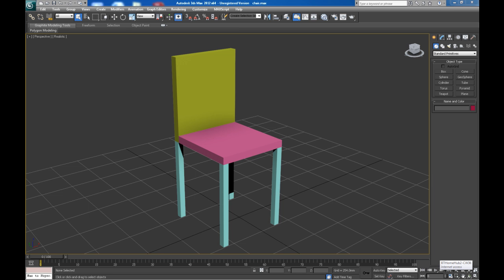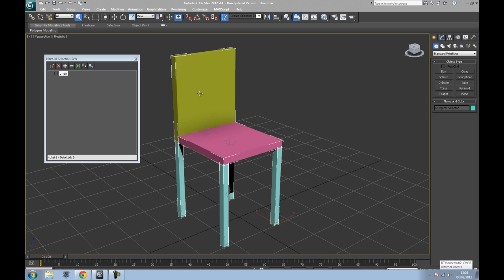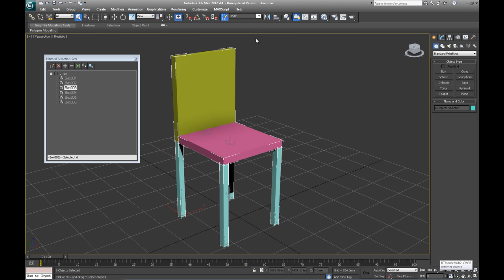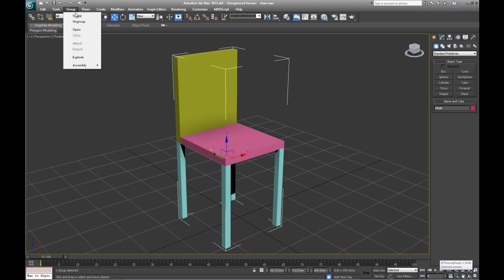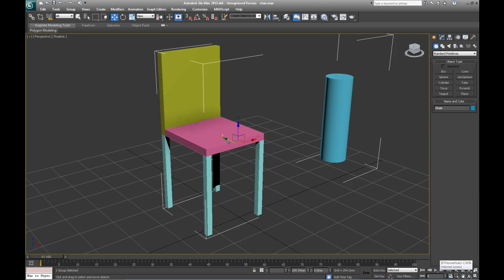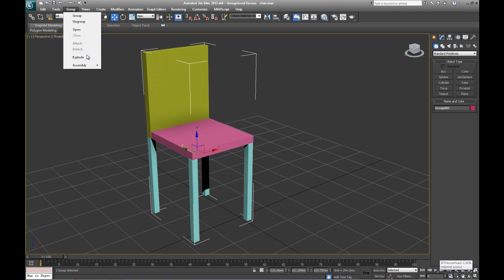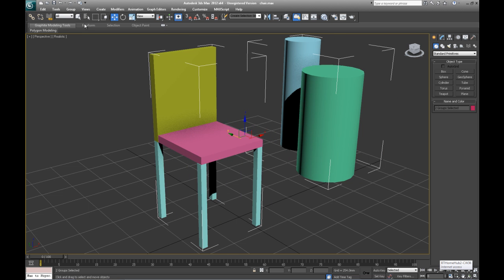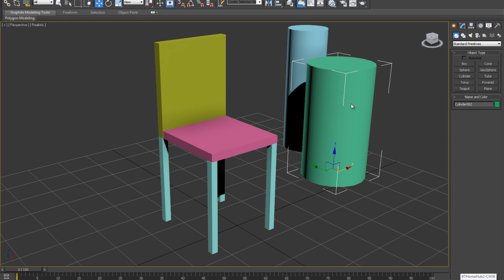3DS Max Basics - Understanding Grouping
Basic introduction to the 3DS max object grouping. Ideal for those completly new to the programme. Although looking at the 2012 version this is suitable for many of the 3DS Max versions.